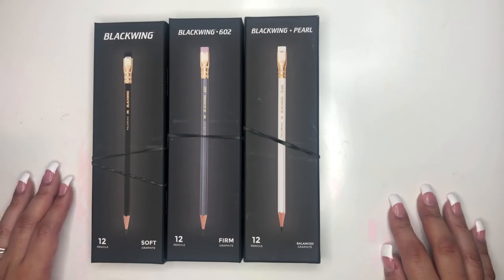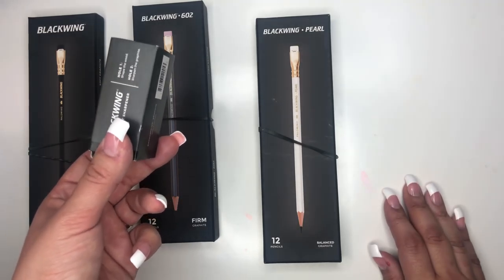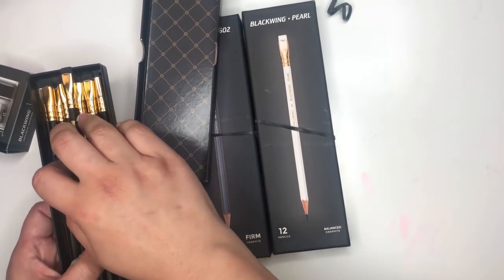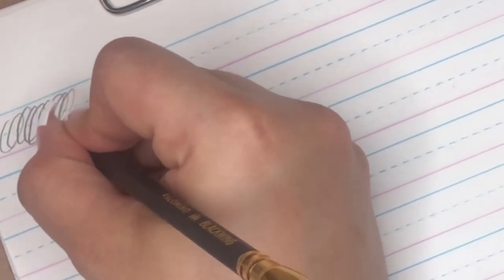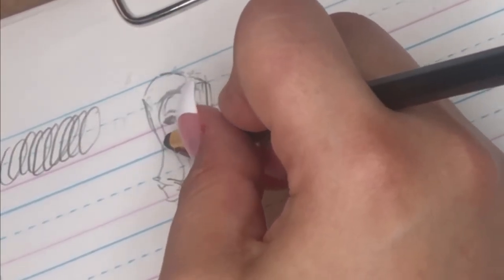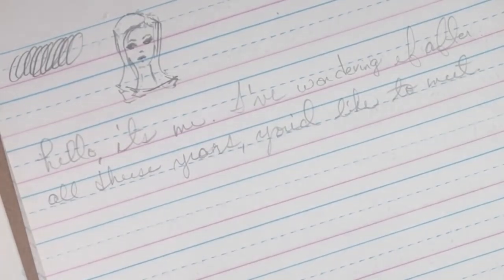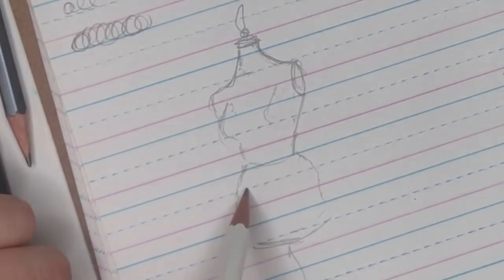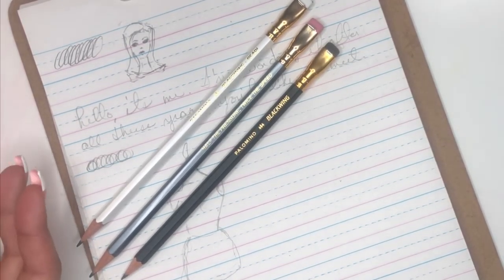Palomino Pencils- Blackwing, 602 & Pearl Pencil for Fashion Illustration Unboxing, Review & Writing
I love Palomino Blackwing Pencils! They have become my standard pencils when making fashion illustrations and even calligraphy practice. Pencil fashion illustrations are the staple of a professional portfolio and these pencils have the capability to create beautiful, rich line work. Investing on these pencils is always a good idea.

Palomino Blackwing
Palomino Blackwing 602
Palomino Blackwing Pearl
Palomino Long Point Sharpener

MUSIC CREDITS-Elaine Leon.

La Vie a Paris

Indemnification
Elaine Biss and its authors will not be liable for any errors or omissions in the information nor for the availability of this information. Elaine Biss channel and its authors will not be liable for any losses, injuries, or damages from the display or use of this information. Take all advice at your own risk.